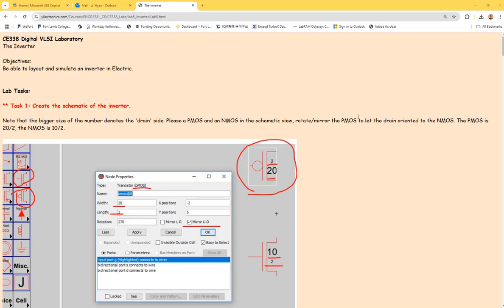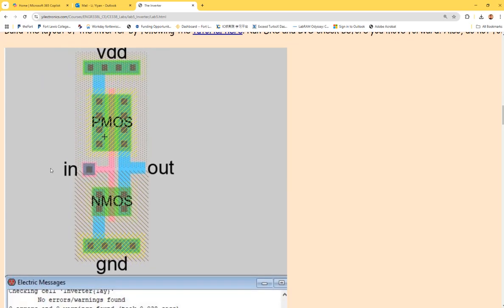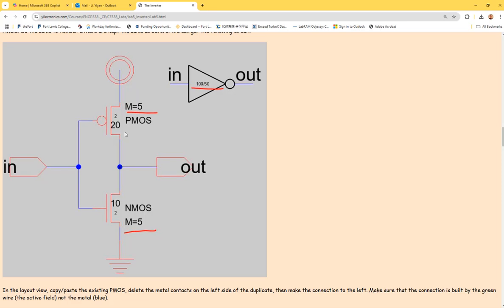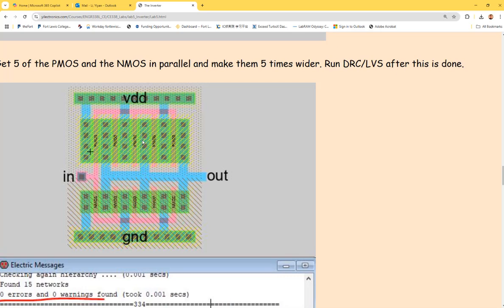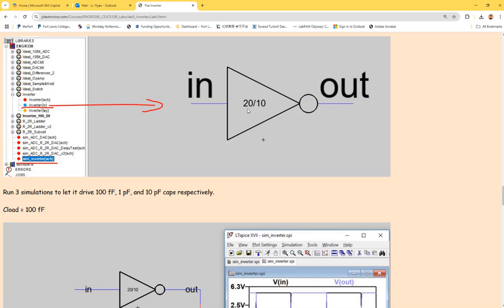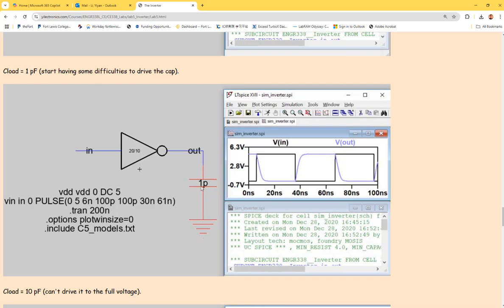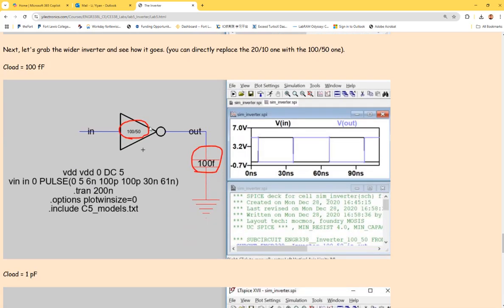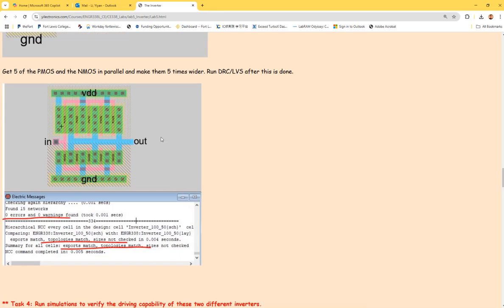CE338 lab4 The Inverter